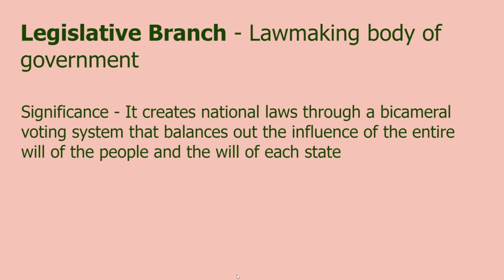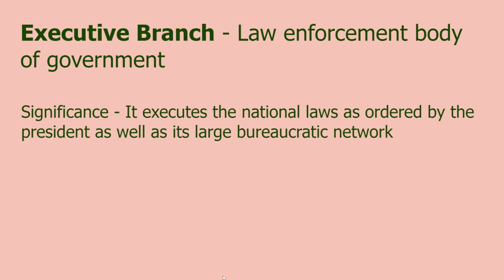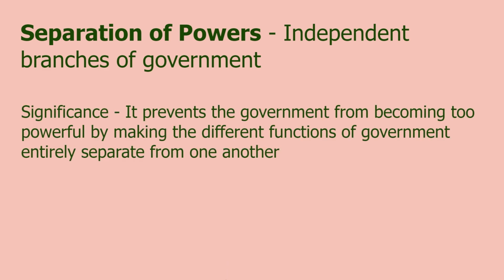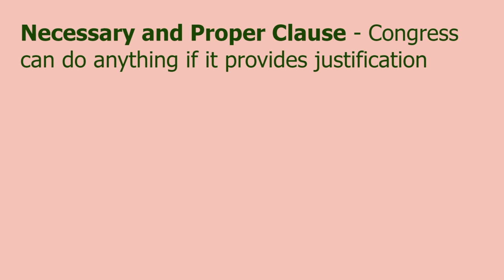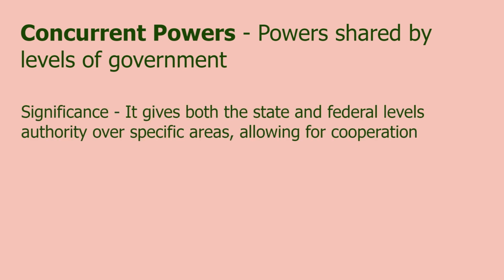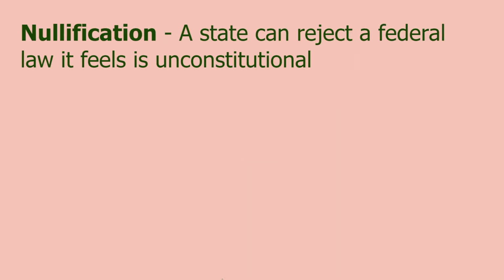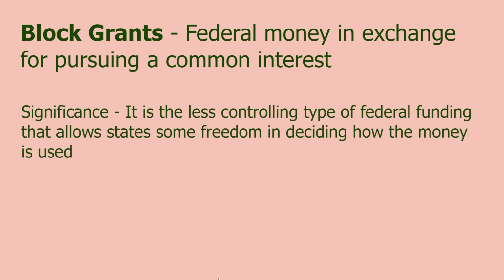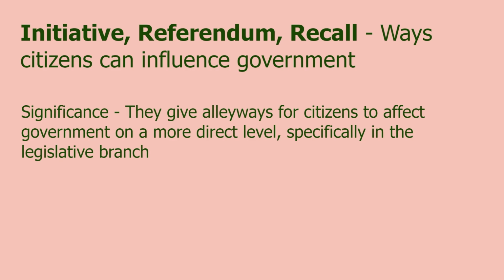AP GOV Chapter 4 Key Terms + Notes